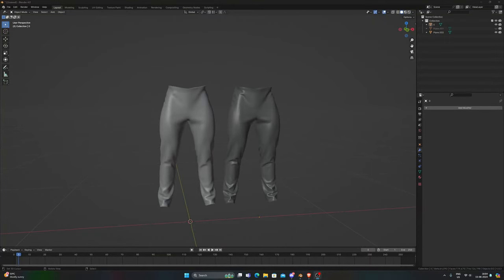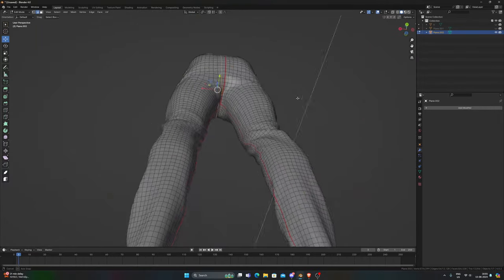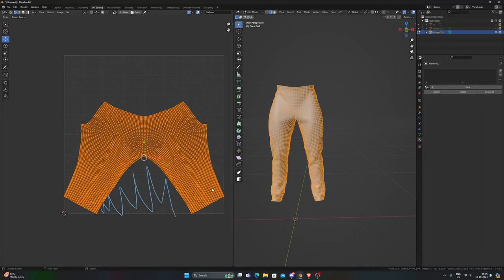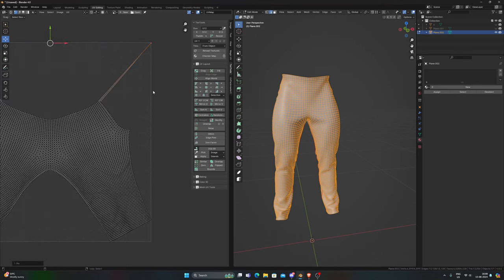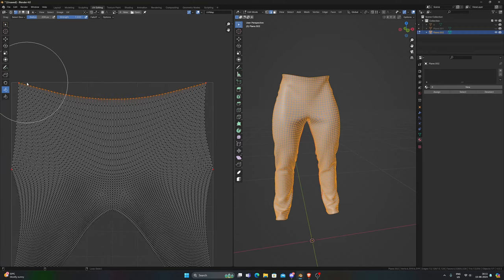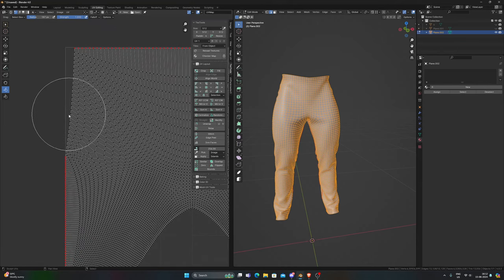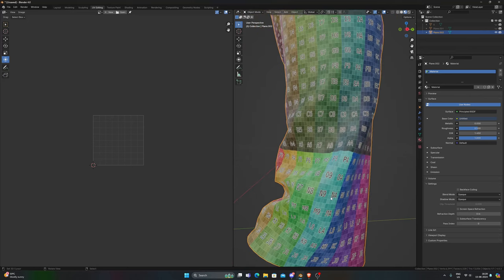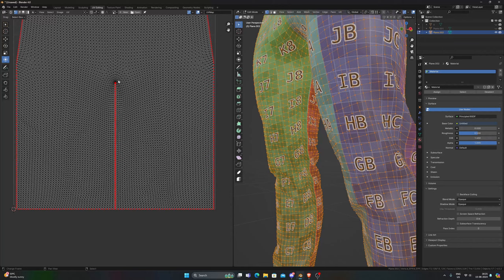UV map your 3D models better\ Get more quality using less resolution textures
Some good practices to consider when unwrapping your UVs for games . Especially when you are on a tight texture budget

Make the most out of your UVs
Get better quality while using less resolution textures